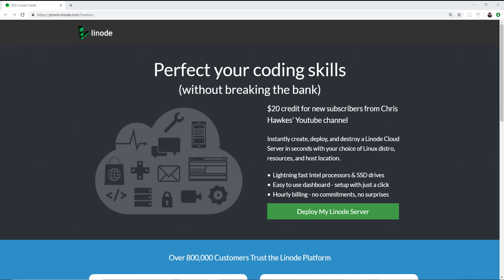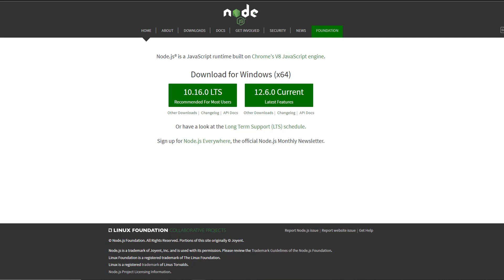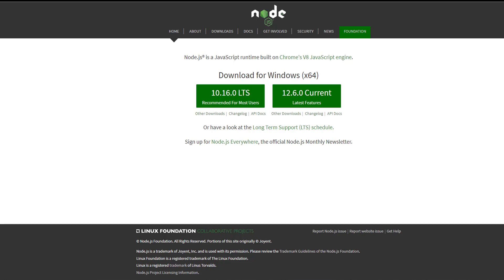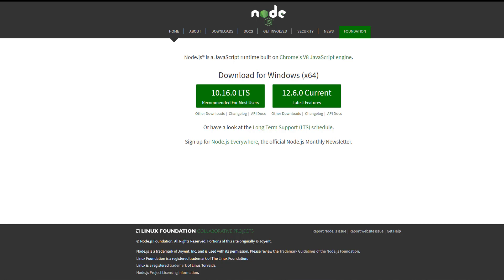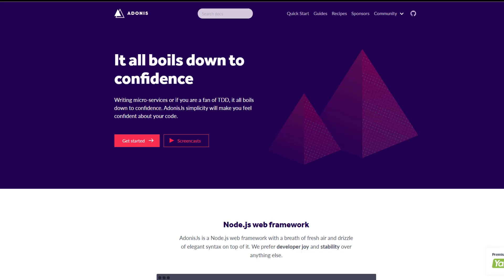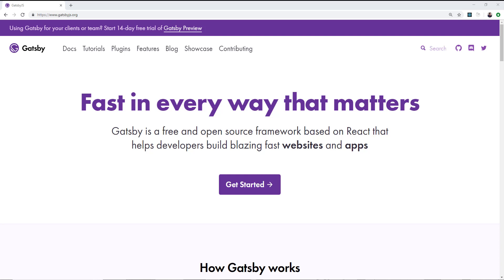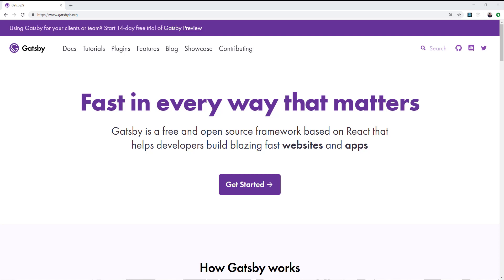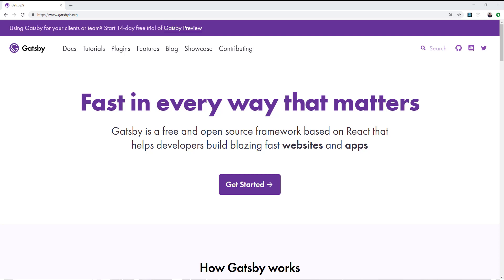The Best Node Frameworks Right Now